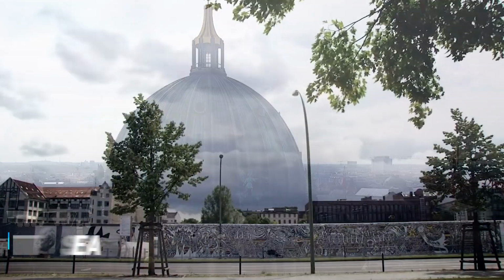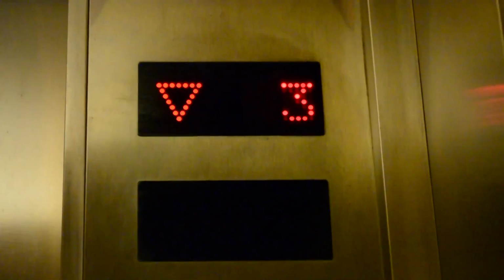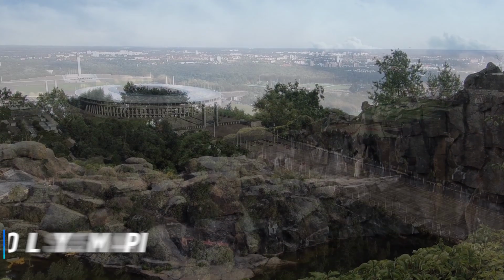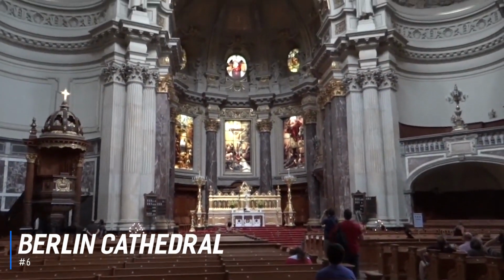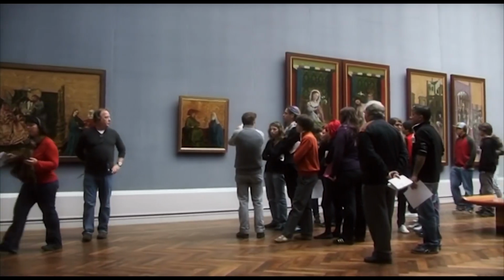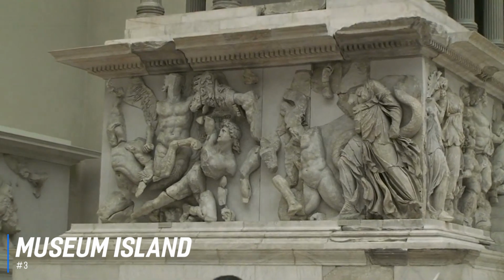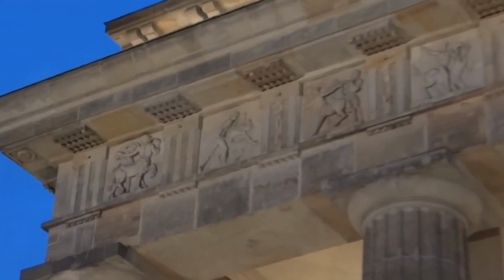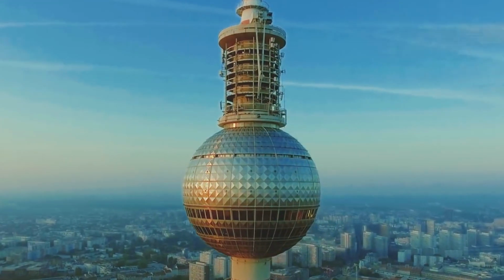10 BEST Things To Do In Berlin | Berlin Travel Guide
Berlin, the vibrant capital of Germany, is a city that seamlessly blends history, culture, and modernity.

0:00 Introduction
0:41 EAST SIDE GALLERY
1:14 PANORAMAPUNKT
1:38 BERLIN ZOO
2:14 OLYMPIASTADION BERLIN
2:45 BERLIN CATHEDRAL
3:06 GEMÄLDEGALERIE
3:37 KÖPENICK PALACE
4:04 MUSEUM ISLAND
4:33 BRANDENBURG GATE
5:00 BERLIN TV TOWER

As a top European destination, there are countless things to do in Berlin that cater to all interests and ages. Whether you're a history buff, art enthusiast, foodie, or night owl, this Berlin travel guide will help you discover the best experiences the city has to offer.

One of the top things to do in Berlin is to explore its rich history. Start your journey at the iconic Brandenburg Gate, a symbol of German unity, before making your way to the East Side Gallery, a preserved section of the Berlin Wall adorned with colorful murals. The Holocaust Memorial and Checkpoint Charlie are also must-visit sites that offer poignant reminders of the city's tumultuous past.

For those seeking cultural experiences, Berlin's Museum Island is a UNESCO World Heritage site housing five world-renowned museums. Art lovers will find the East Side Gallery and numerous contemporary galleries throughout the city to be among the cool things to do in Berlin. The city's thriving street art scene is also worth exploring, with guided tours available for those wanting to delve deeper into this aspect of Berlin's creative spirit.

When it comes to fun things to do in Berlin, the city's diverse neighborhoods offer unique experiences. Kreuzberg is known for its alternative vibe and multicultural atmosphere, while Prenzlauer Berg is perfect for trendy cafes and boutique shopping. Families looking for things to do in Berlin with kids will enjoy the Berlin Zoo, one of the oldest and most species-rich zoos in the world, or a visit to the interactive German Museum of Technology.

As night falls, the list of things to do in Berlin at night is extensive. The city is famous for its nightlife, with countless bars, clubs, and live music venues catering to all tastes. From world-renowned techno clubs to cozy jazz bars, there's something for everyone. For a more relaxed evening, consider taking a dinner cruise along the River Spree or enjoying a drink at one of the city's rooftop bars with panoramic views.

Budget-conscious travelers will find plenty of free things to do in Berlin. Many of the city's parks, including the vast Tiergarten, offer a peaceful retreat from urban life. The Reichstag Building, home to the German Parliament, offers free tours with advance registration. Additionally, numerous museums offer free entry on specific days or times.

Foodies will delight in Berlin's culinary scene, which ranges from traditional German fare to international cuisine. Don't miss trying currywurst, a Berlin street food staple, or indulging in a leisurely brunch, a beloved weekend tradition among locals.

Whether you're planning a short city break or an extended stay, this guide to the best things to do in Berlin Germany will help you make the most of your visit. From historical landmarks to cutting-edge art, vibrant nightlife to family-friendly attractions, Berlin offers a diverse array of experiences that will leave you wanting to return and discover more of what this captivating city has to offer.